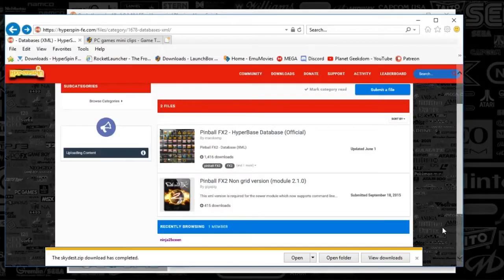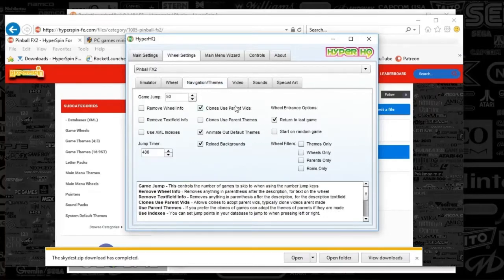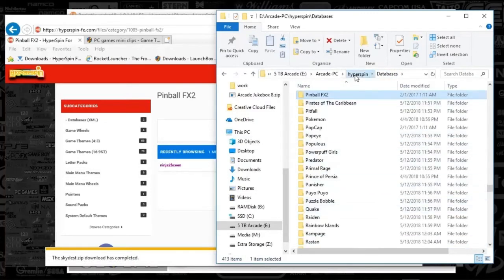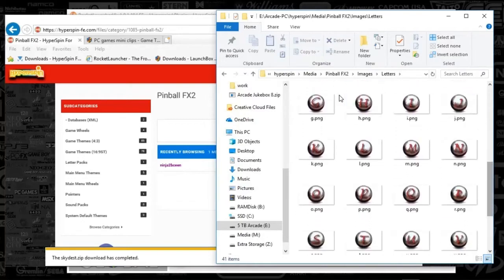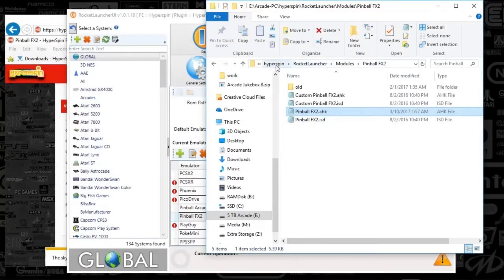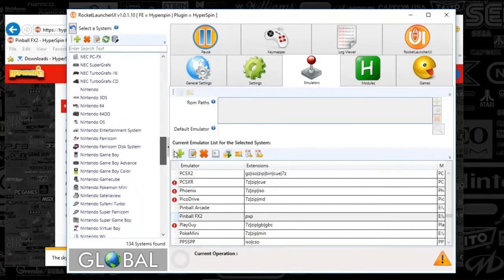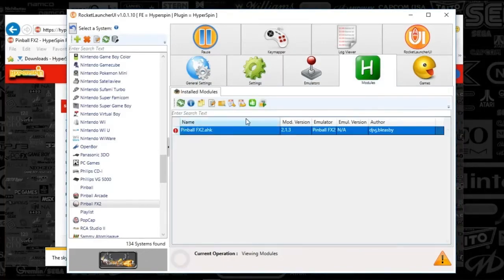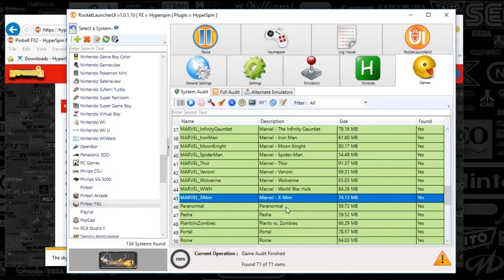Hyperspin-Setting Up Pinball FX2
Learn how to set up Pinball FX2. If you want to launch the games directly, you'll have to request a free activation key for table top view through pinball fx2. This allows you to launch via command line

To launch a table via command line, you need an activation code which you can request one